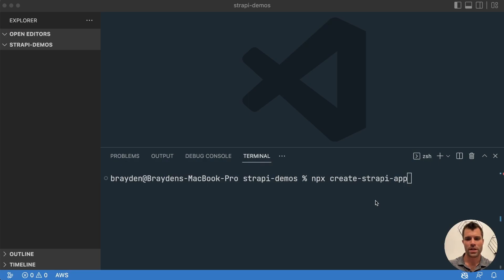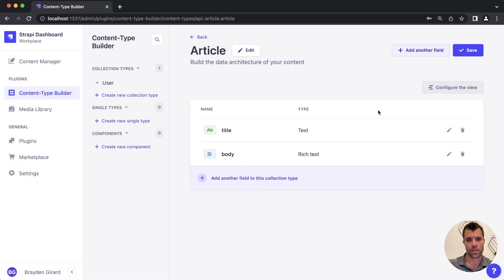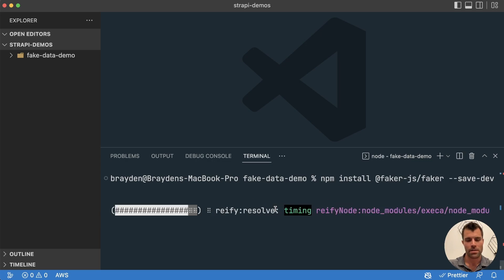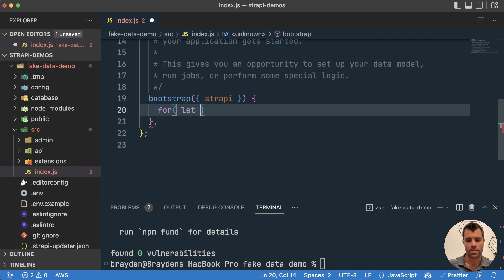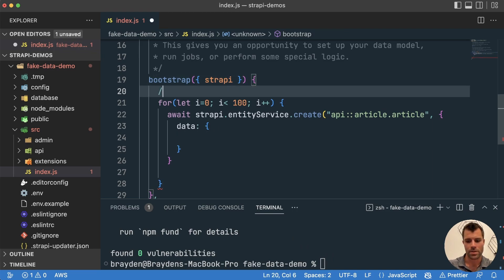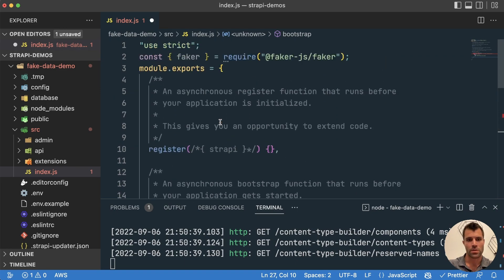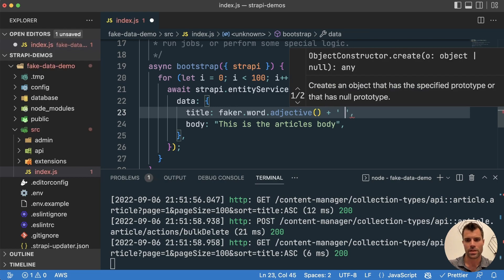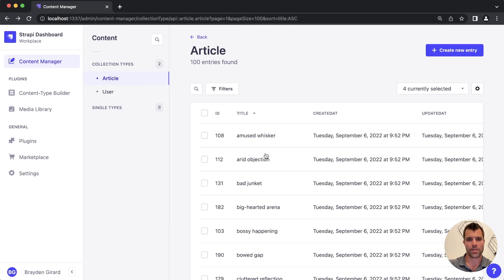Generating fake data in Strapi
In this video, we show you how you can generate fake data in Strapi for testing purposes. First we create an Article collection to create fake articles from in Strapi. We then use the bootstrap function in Strapi to create 100 fake articles when we start our Strapi app. Finally we look at how to use Faker.js in order to generate somewhat realistic fake data.

Chapters:
0:00 - Intro & Project Setup
0:36 - Article creation in Strapi
1:45 - Installing Faker.js
1:57 - Setting up Bootstrap function
4:54 - Testing Bootstrap function
5:21 - Adding Faker.js data